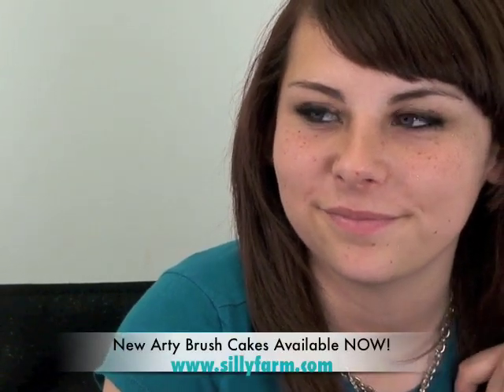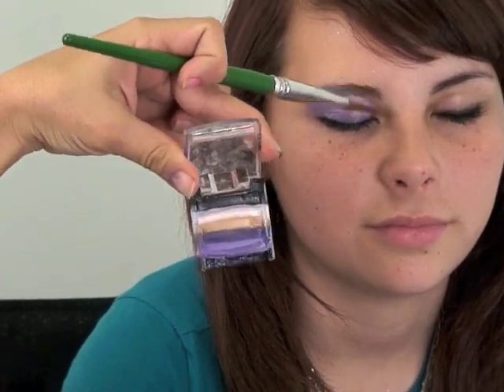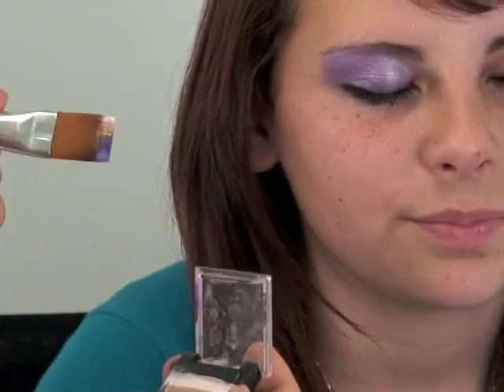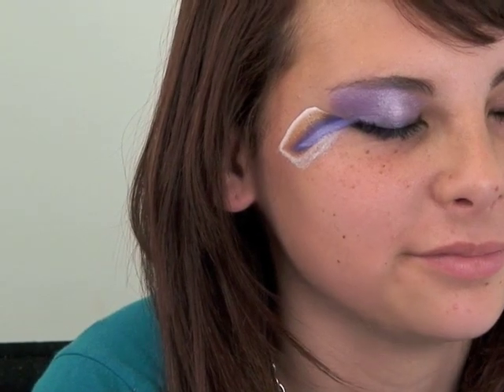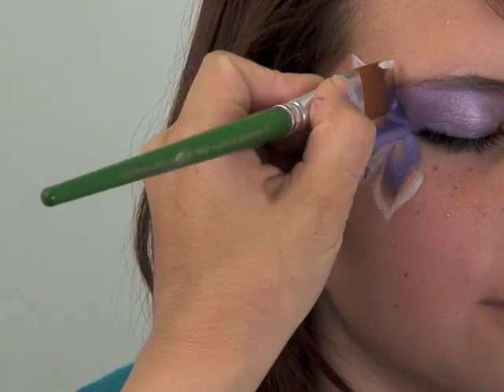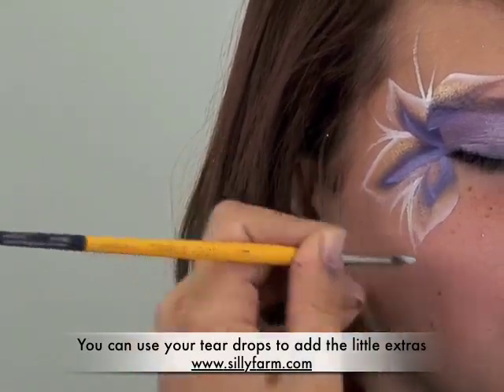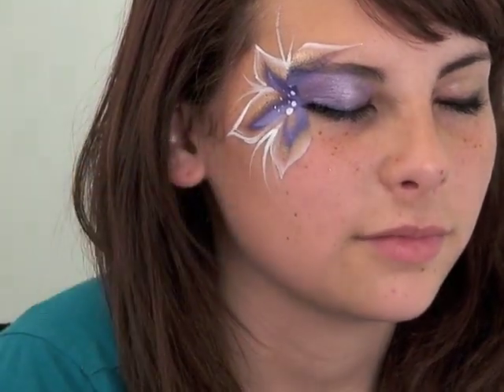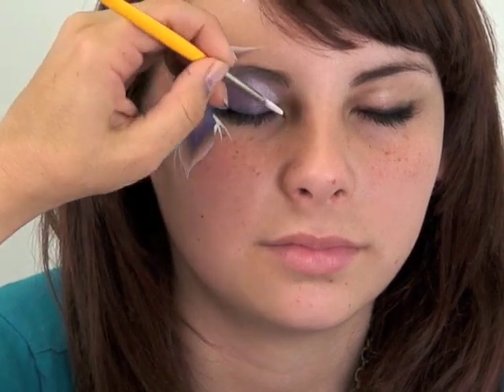Arty Brush Practice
Arty Brush Cake practice eye design